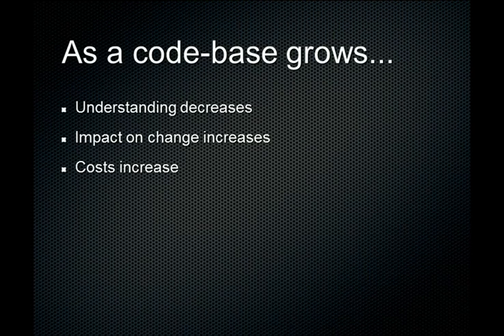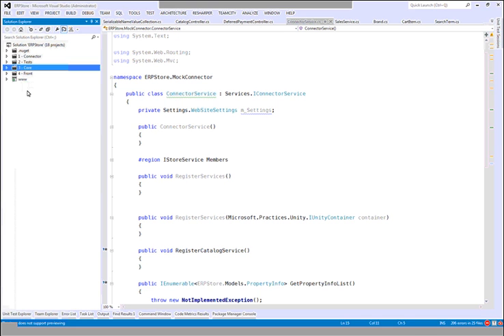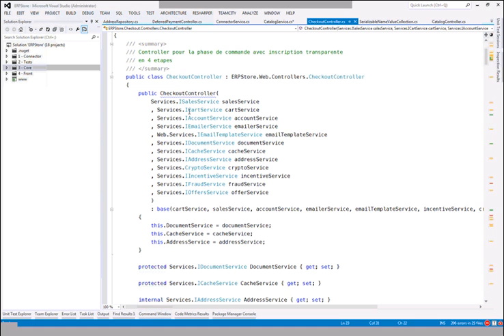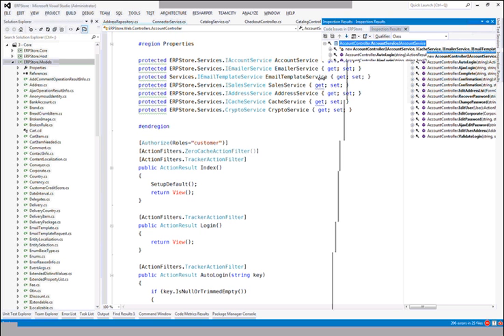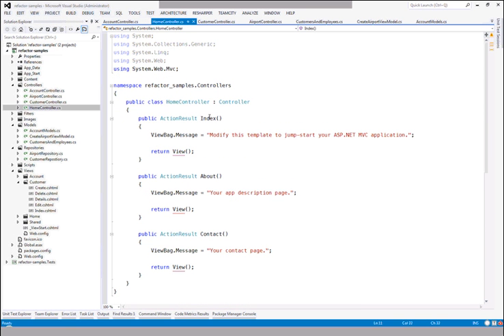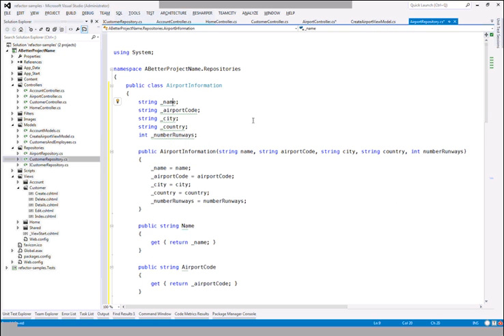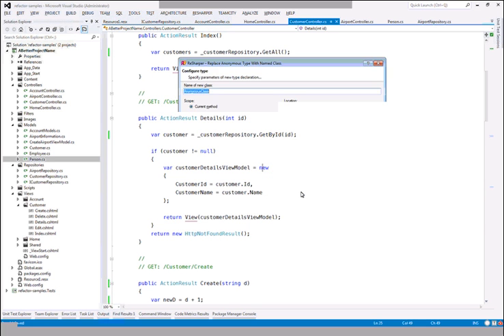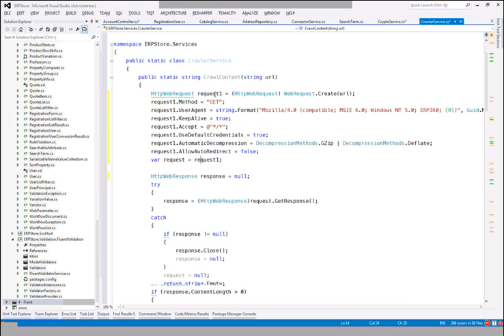Refactoring Legacy Code Bases with ReSharper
Not everyone has the possibility of working on Greenfield projects or doing TDD or BDD. Many of us often end up having to work with legacy code bases that have little notion of what SOLID design principles are and unit tests are non-existent. It can be daunting to have to maintain these types of systems. However, with a little bit of effort, we can try and make the best of the situation. We can combine some well-known refactoring techniques, along with code analysis and design concepts to improve the quality of the code.